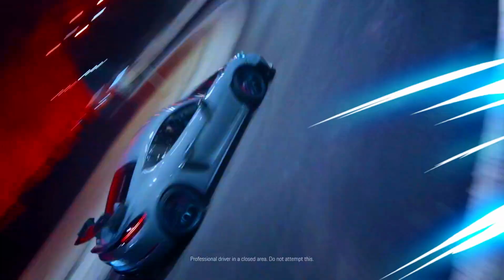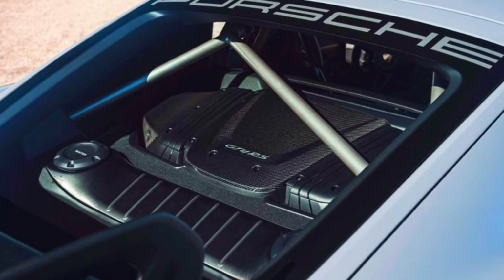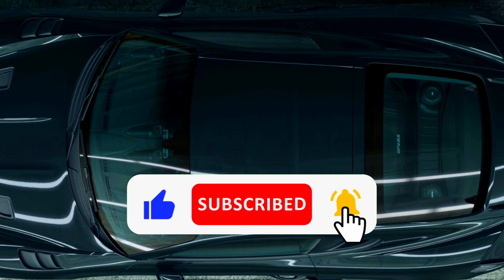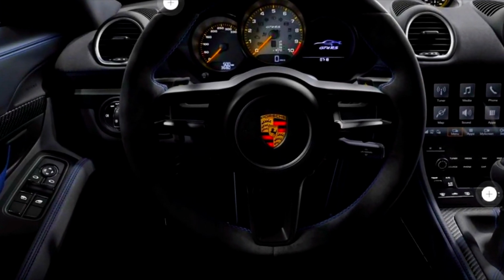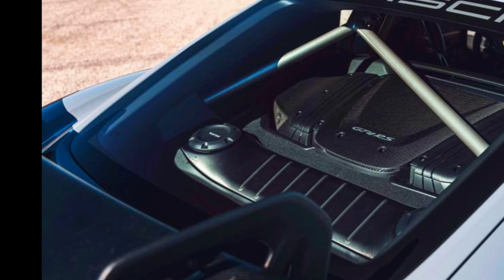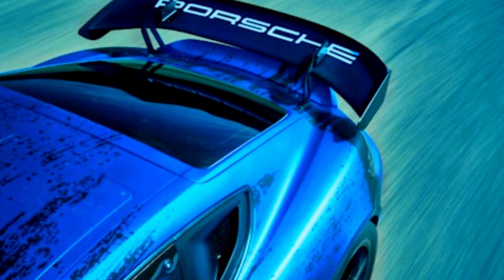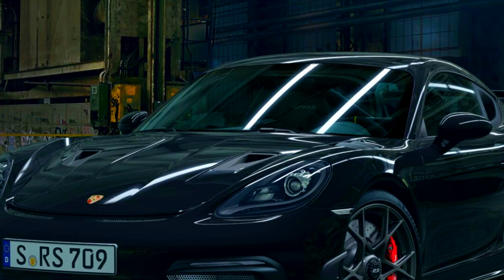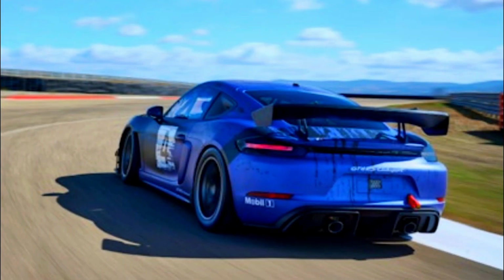Porsche 718 Cayman GT4 RS Review: The Ultimate Track-Ready Beast You Can't Ignore!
Unleash the power of the Porsche 718 Cayman GT4 RS in our ultimate review! This track-focused supercar boasts a screaming 4.0L flat-six engine with 493 horsepower, a 9,000 RPM redline, and lightning-fast 7-speed PDK transmission. From its aggressive aerodynamics to its lightweight carbon-fiber build, every detail is engineered for speed and precision. Dive into the cockpit for a close-up look at its race-inspired interior, featuring Alcantara finishes and bucket seats. Discover how the GT4 RS dominates the track while delivering an unparalleled driving experience on the road. Perfect for car enthusiasts, speed lovers, and Porsche fans—don’t miss this comprehensive review packed with performance insights, specs, and pure adrenaline!